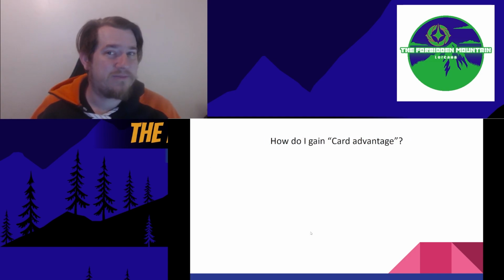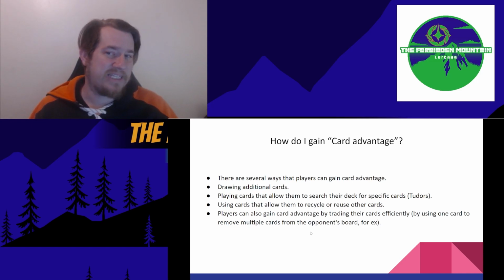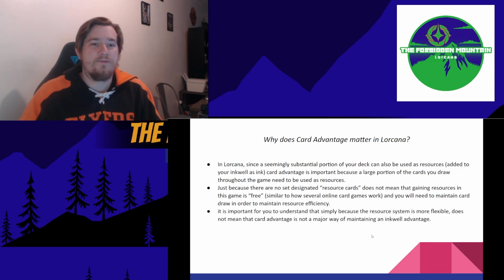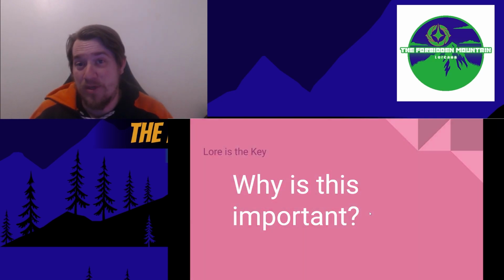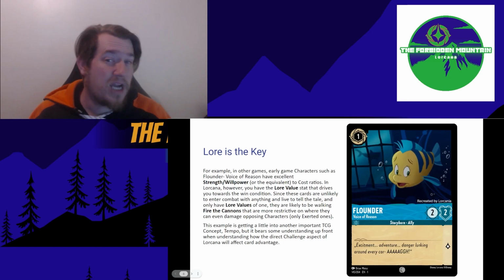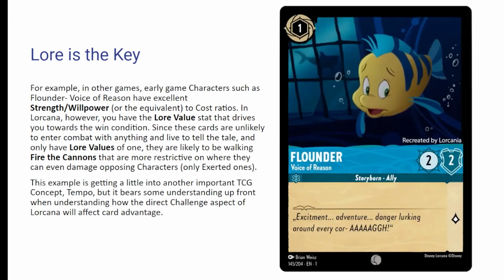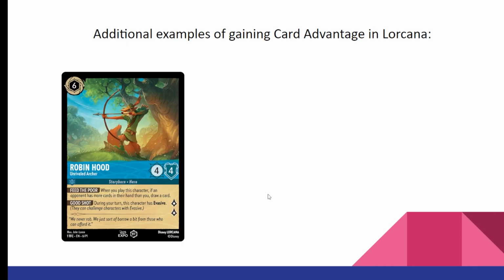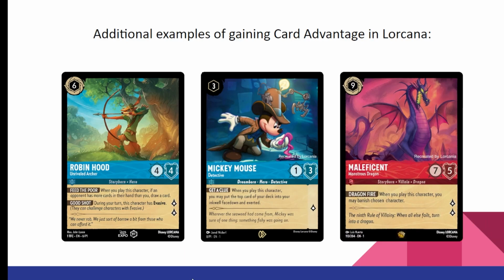Card Advantage - Enhance your Disney Lorcana Gameplay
This is the First Video in our new Series for Improving your Gameplay in Disney Lorcana.

In this video, I'm going to explain what Card Advantage is and how it can make you a better player in Disney Lorcana. Card Advantage is a term used in card games to describe the difference in hand size between two players. In Disney Lorcana, Card Advantage is a key factor in winning games. By knowing how to use Card Advantage, you can win more games and improve your chances of winning at Disney Lorcana.

Timecodes
Intro 0:00
What is Card Advantage 0:31
How do I gain card advantage 0:59
Why is it important 1:30
What do is mean for Lorcana 1:53
Examples in Lorcana 3:10
Lore is Key 3:41
New layers 5:12
Additional Examples 5:55
Difficult to understand 7:48
Concepts 101 8:38
Who are we 9:09